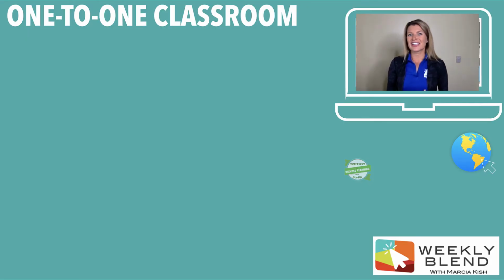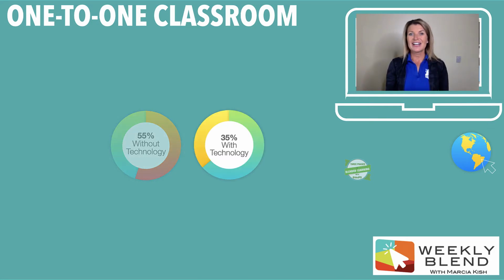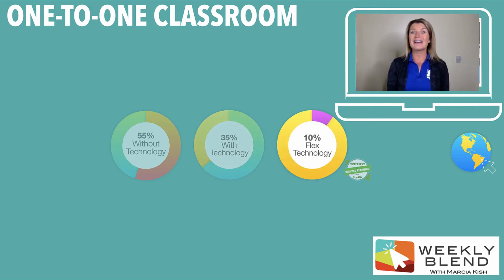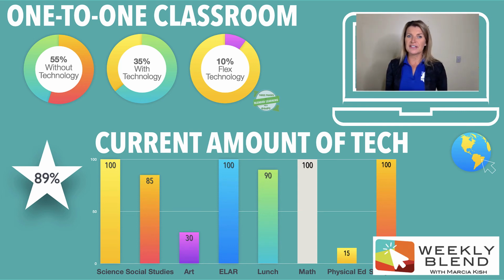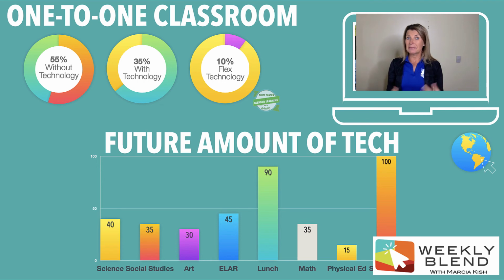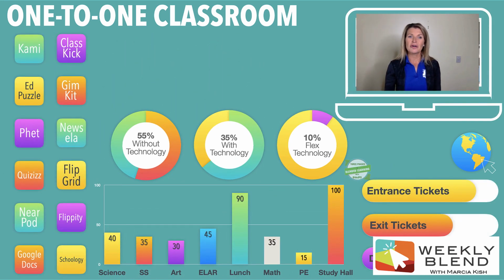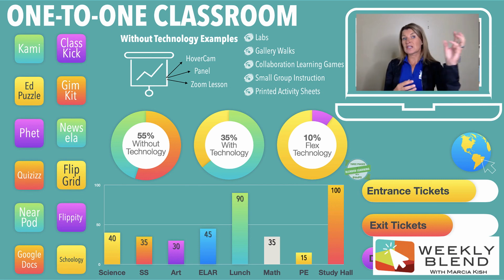One To One Blended Learning Classroom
Learn how to design a one to one classroom lesson using the 55 35 10 idea

Table of Contents:

01:48 - The One To One Classroom
02:36 - The One To One Classroom
04:16 -
05:37 -
06:45 -
07:35 -
10:22 -
11:26 -